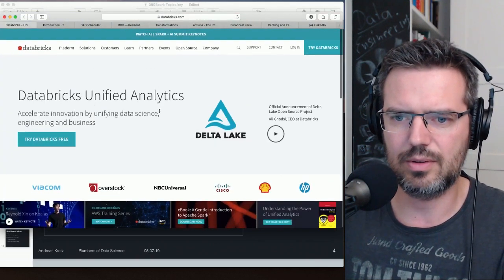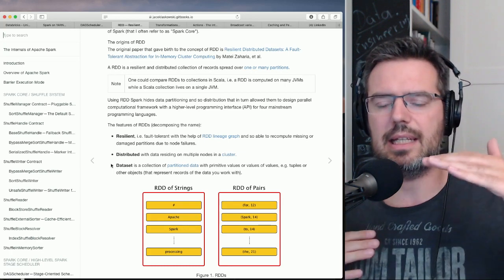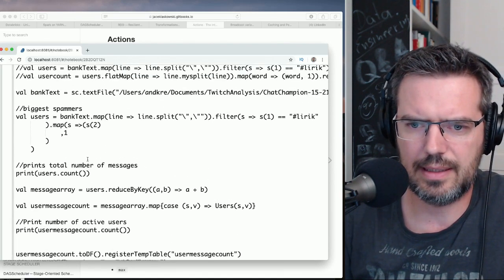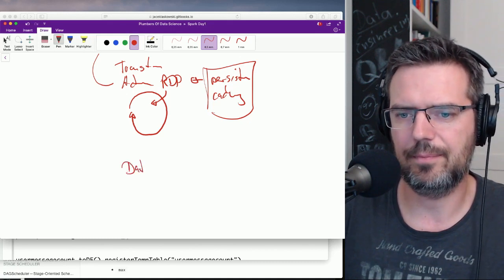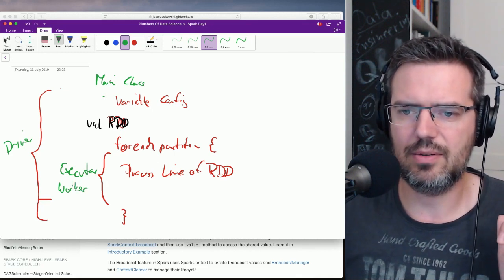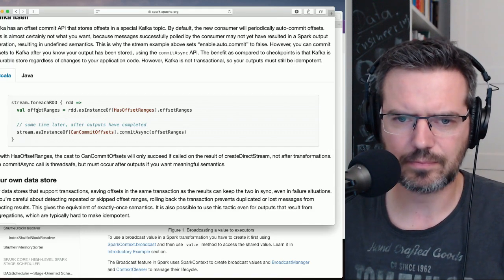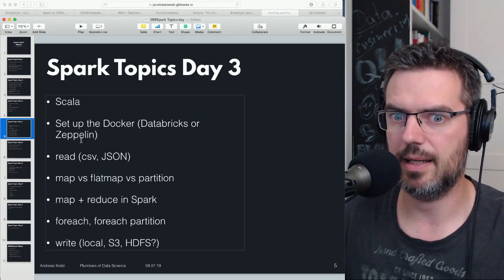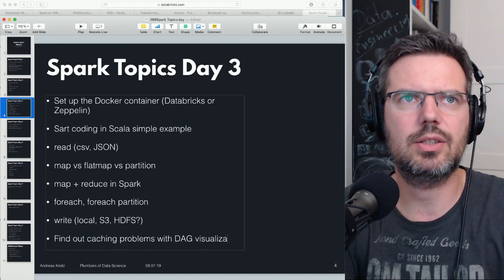Apache Spark Week Day 2 | #101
On day two of the Apache Spark week we look major Apache Spark concepts: RDDs, transformations and actions, caching and broadcast variables.

2x Dell U2415 Monitor